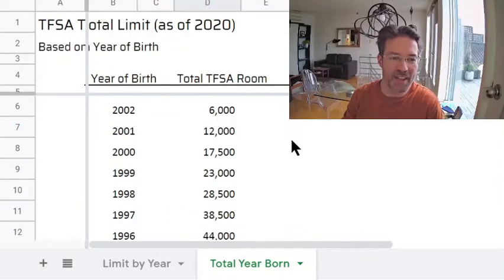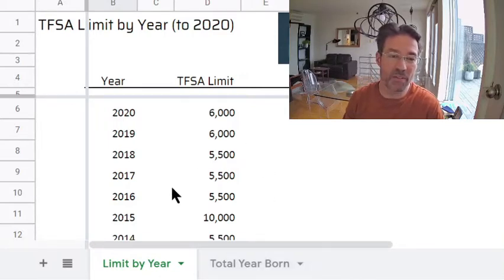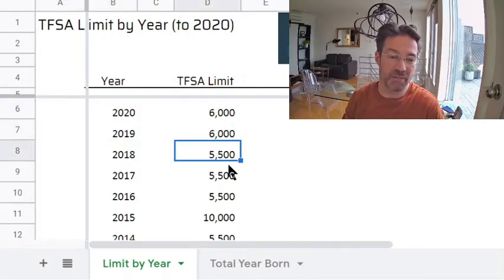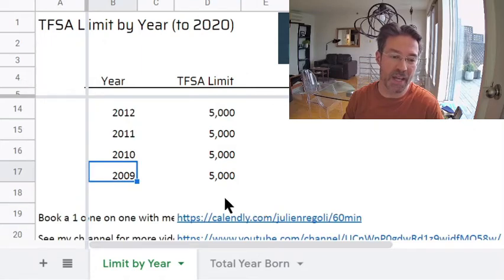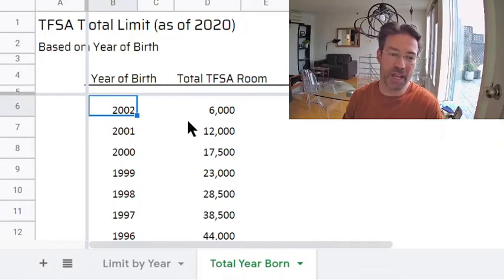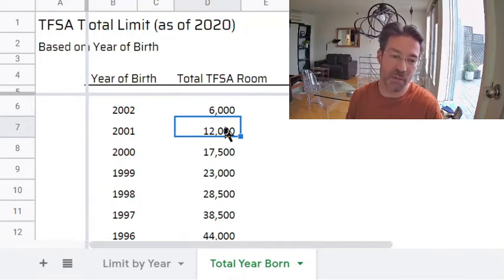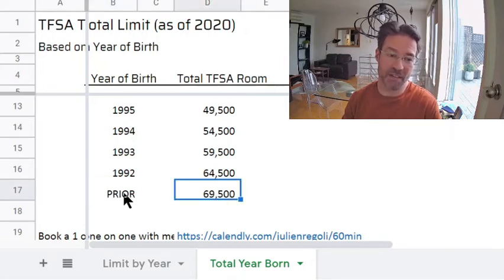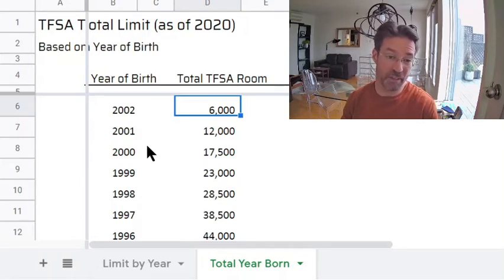TFSA Limit : explained in under 4 minutes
In this video I explain the annual TFSA limit and the total TFSA limit based on your year of birth. I use my TFSA Limit Table (see link below to get access to it) to go show you how the TFSA limit increases every year and what the total TFSA limit is for your year of birth. Keep in mind the TFSA Limit table in the video is updated to year 2020. If you would like to understand in under 4 minutes how the TFSA limit is calculated and what your total TFSA limit is, this video is for you.

00:00 Introduction
00:26 TFSA Limit Table
00:50 TFSA Limit Increase Per Year
01:30 Total TFSA Limit based on Year of birth
02:45 Benefits of a TFSA account

GET CASH when you open a tangerine account @ tangerine.ca
Use the following Orange Key:  56181692S1